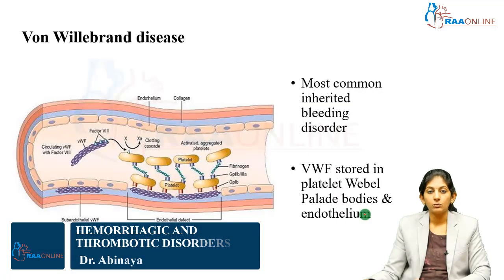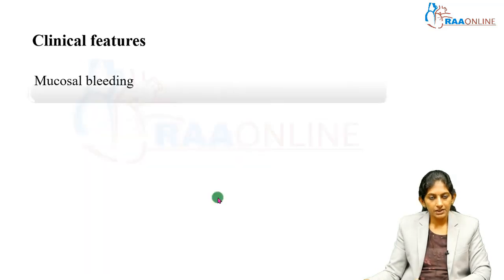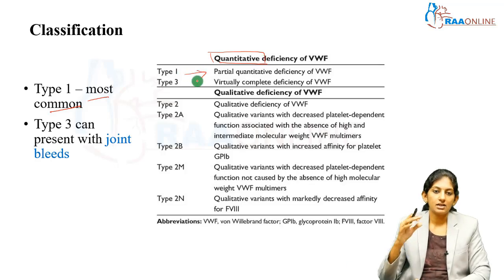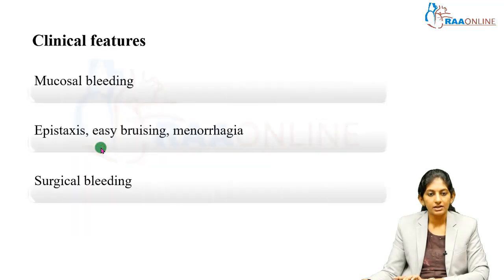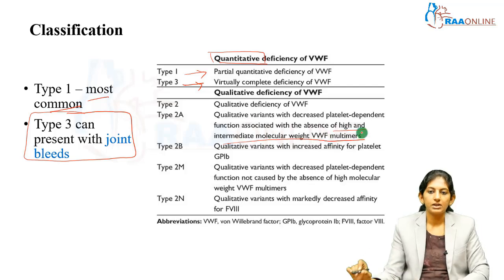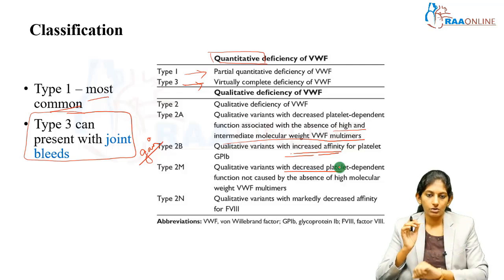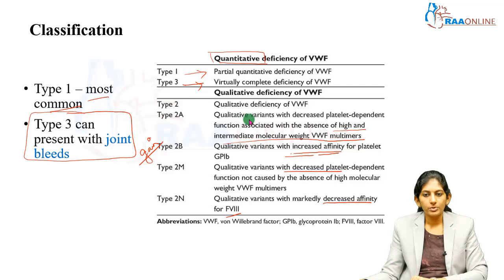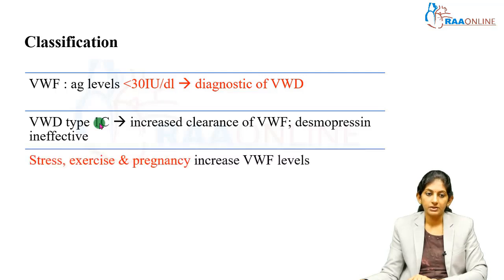Pediatrics | Nelson-Based Pediatrics | Hemorrhagic And Thrombotic Disorders | Raaonline